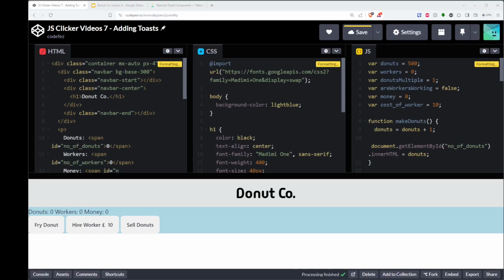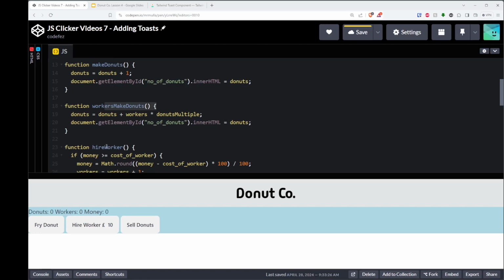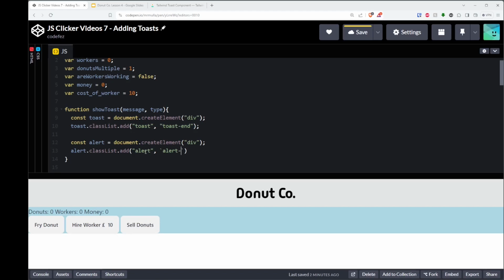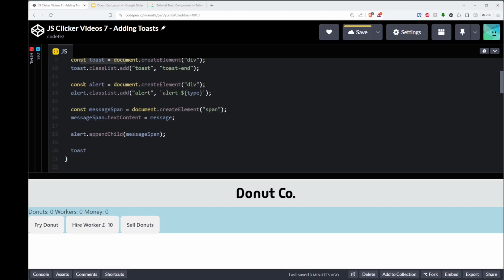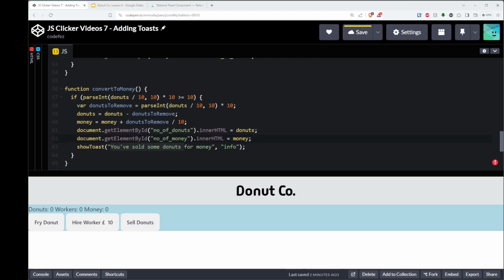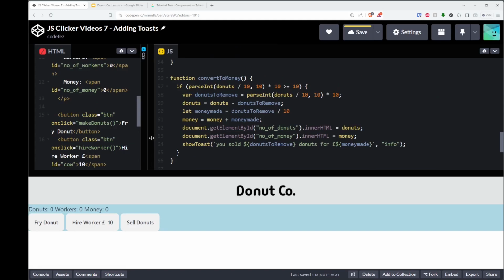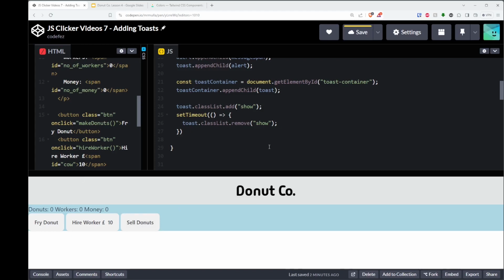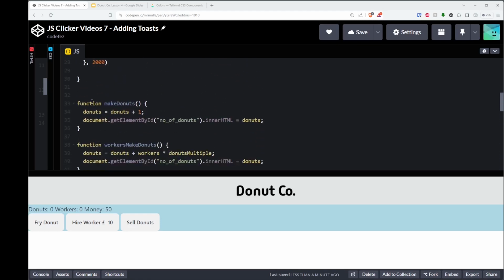Cookie Clicker game - Vanilla jsCourse - Part 7 - Adding Toasts/Modals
In this series, I demonstrate how to create a basic cookie clicker / idle clicker game using just vanilla JavaScript and a CSS framework.

In this video, I demonstrate how to add a toast (otherwise known as a modal) using JavaScript and DaisyUI components.

00:00 Intro
01:44 Adding the div tag to store the toasts
02:10 Writing the JavaScript function for the toast
04:25 Making toasts disappear